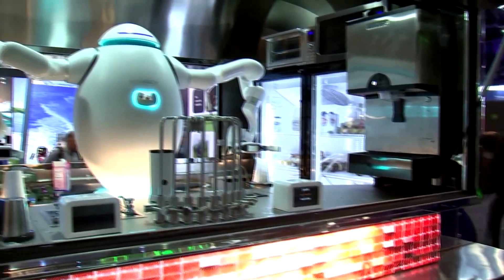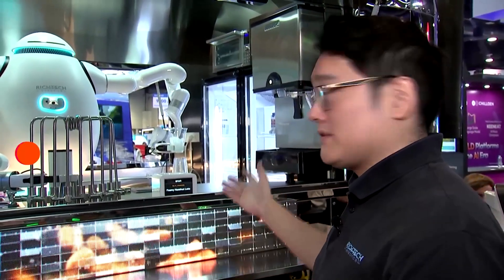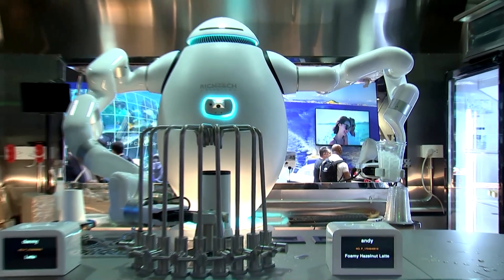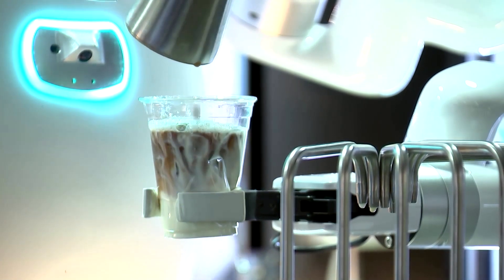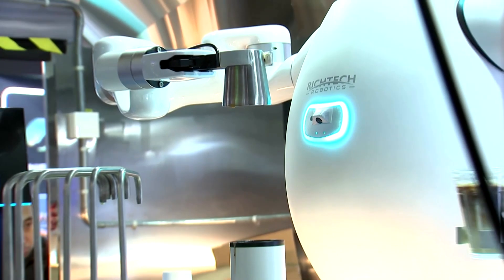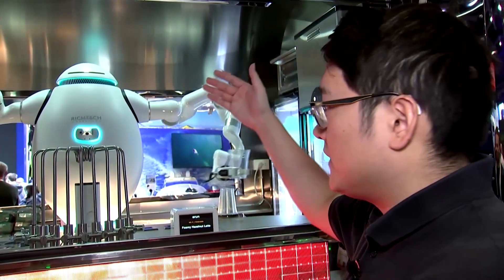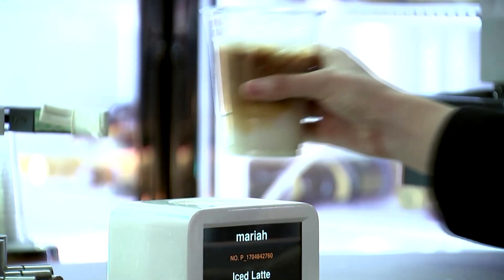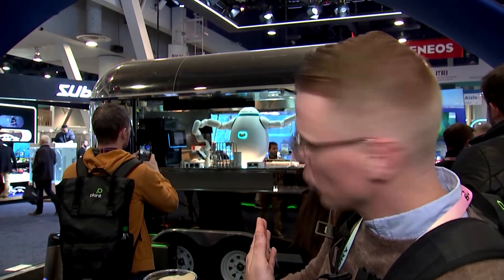Looking for coffee? Meet ADAM, the robot barista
Meet ADAM, the flexible barista robot, which uses a combination of robotic arms, AI, cameras and facial recognition software to not only makes drinks with his two arms, but also to take orders and interacts with customers.